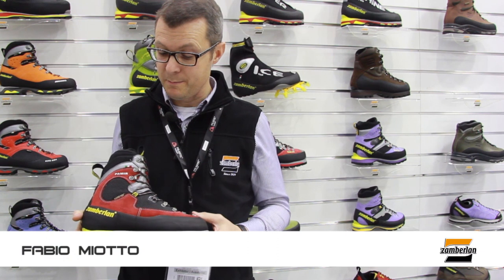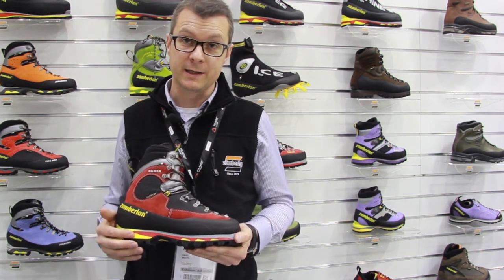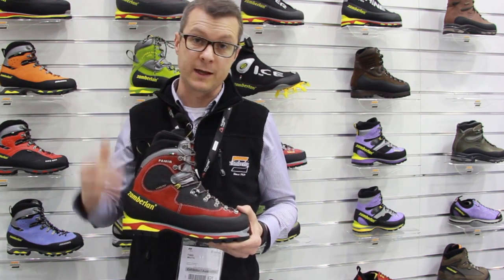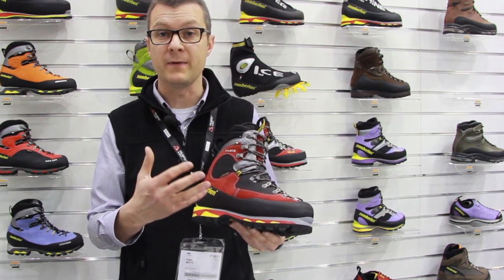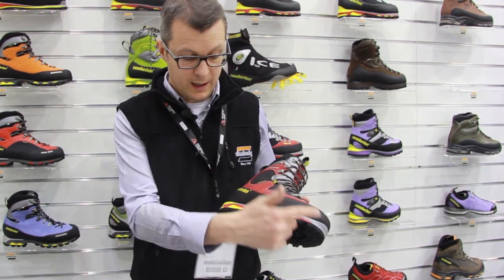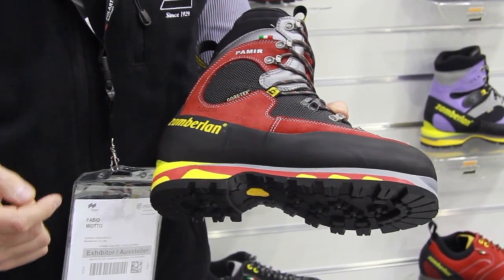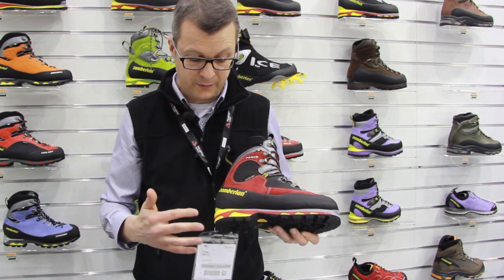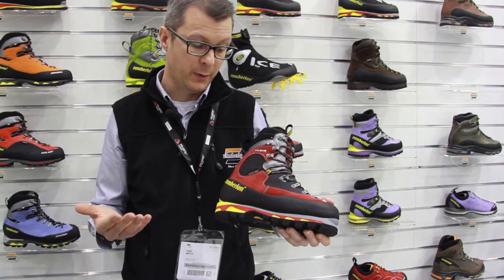Zamberlan Pamir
At ISPO 2013, in Munich, Fabio Miotto presents the new products of Zamberlan.